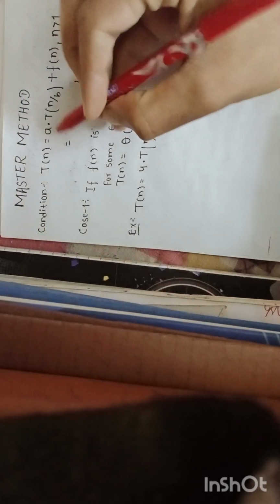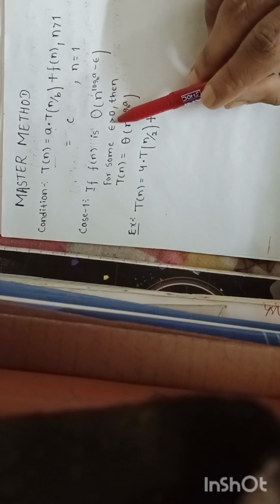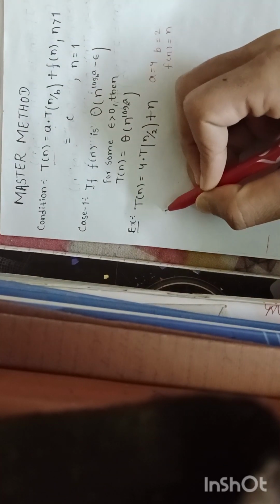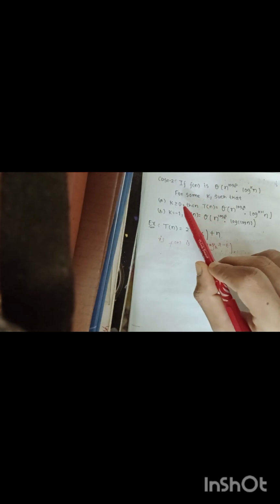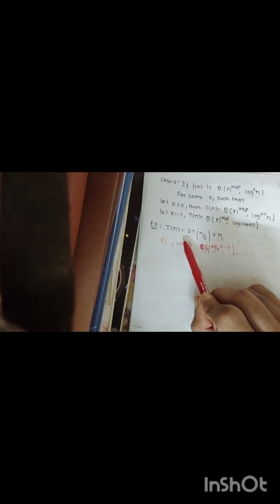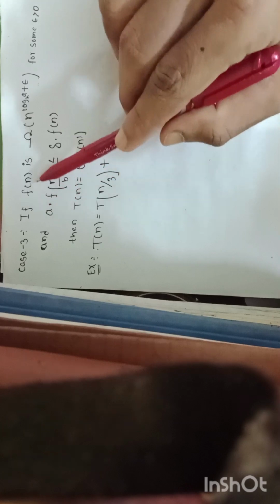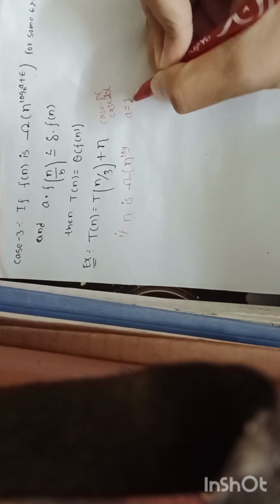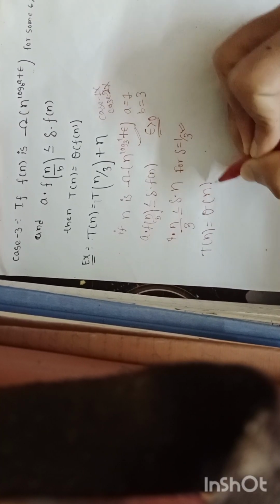Master Method for Recurrence relation Algorithms